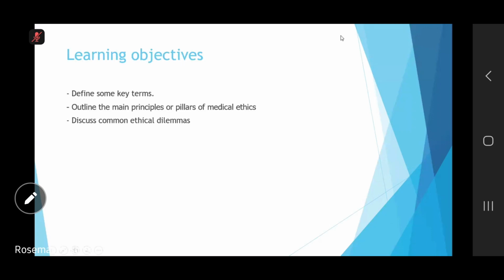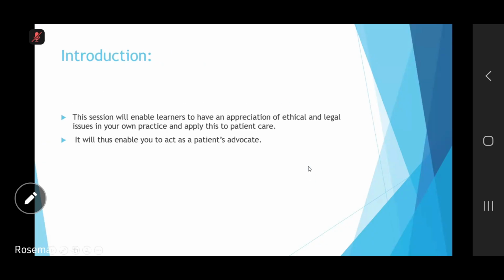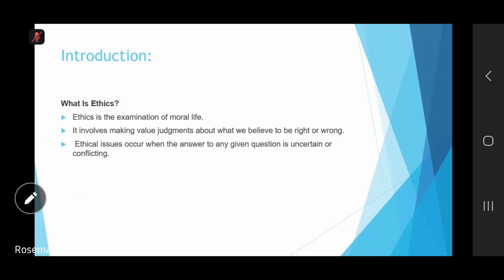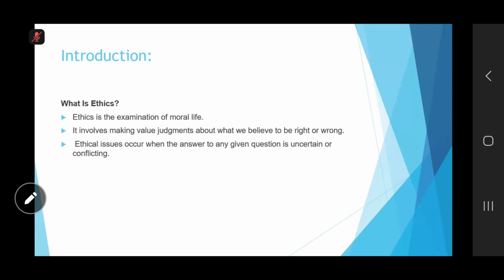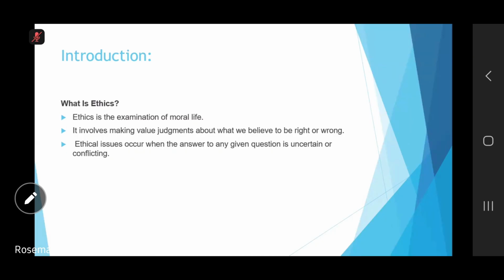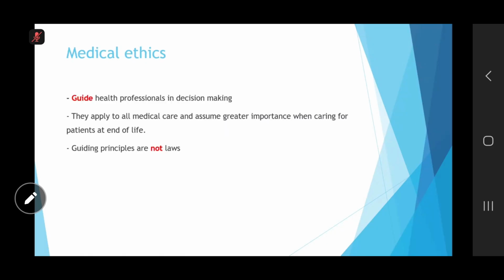ethics in palliative care//medical ethics in palliative care //palliative care//nursing//OSCE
ethics are medical princple that every health worker must follow for the betterment of our patient.ethics in palliative care is the same as for nursing.ethics in palliative care